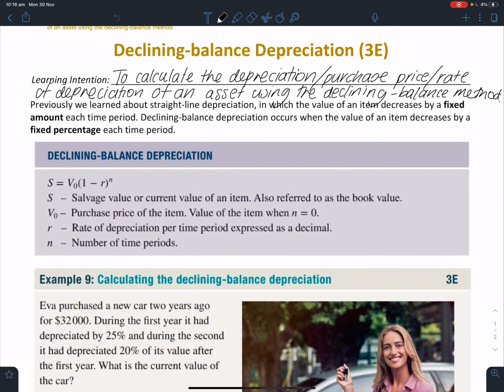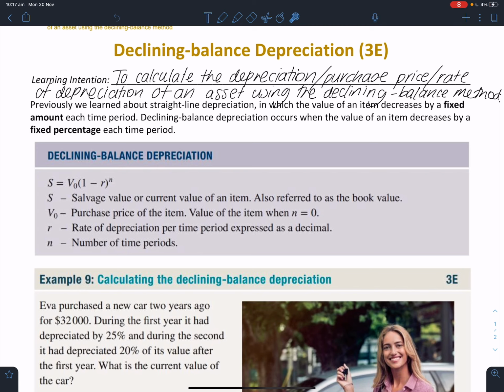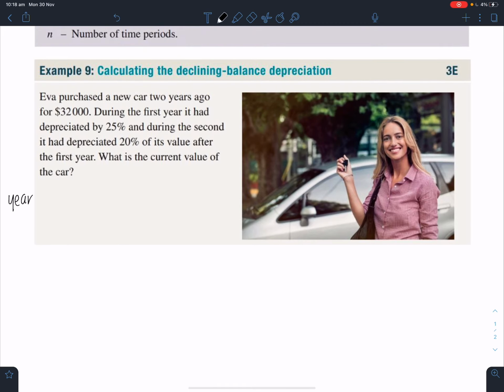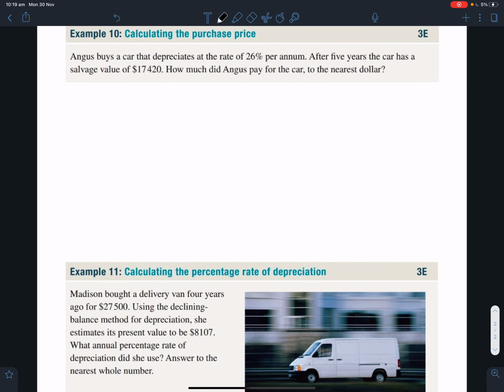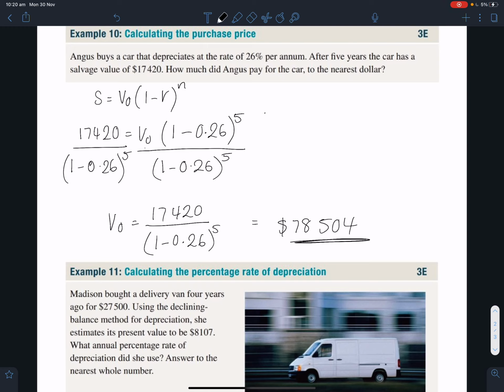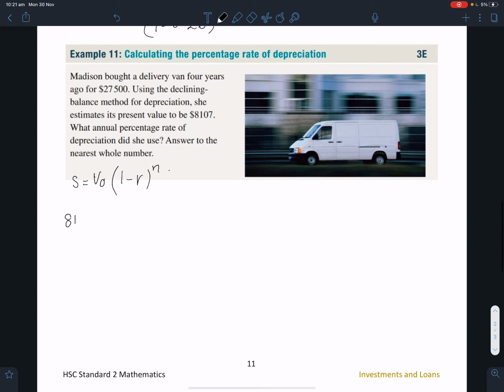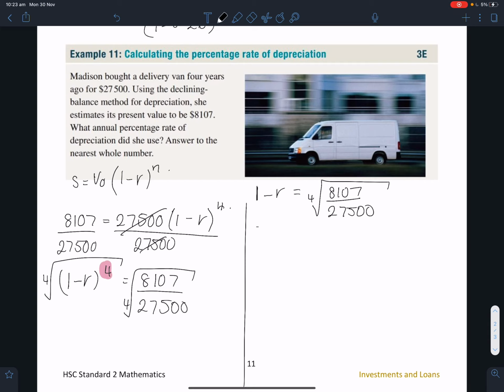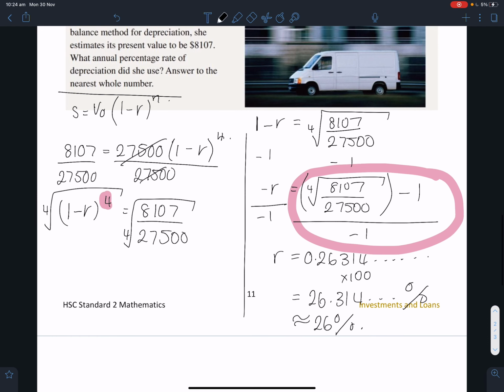3E Declining-balance Depreciation